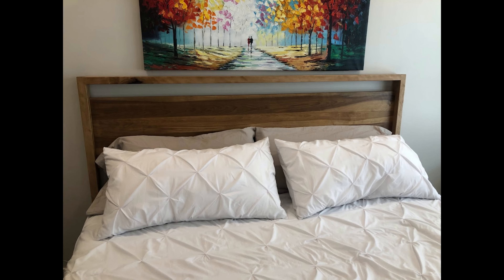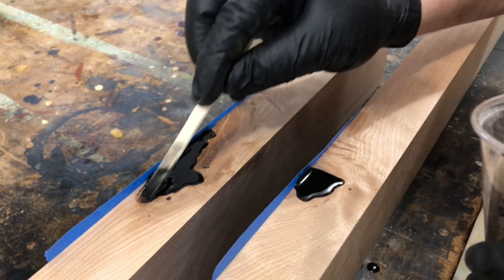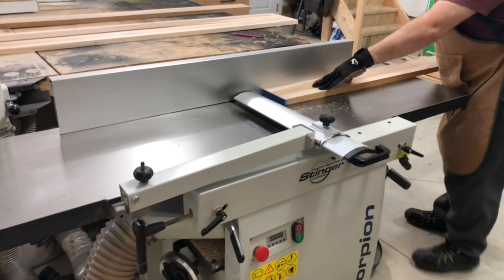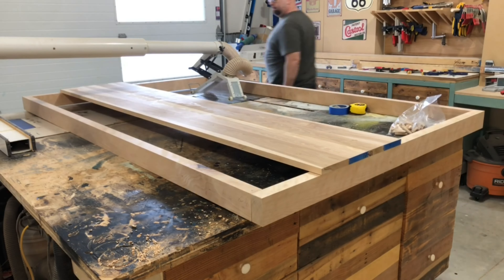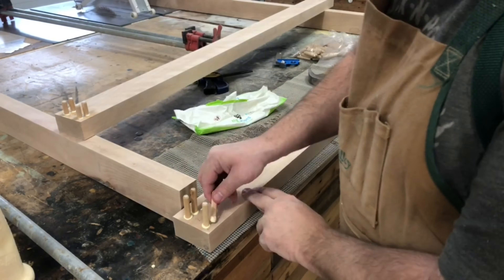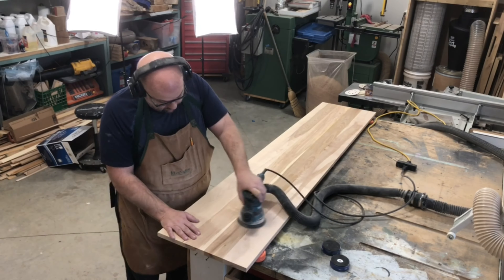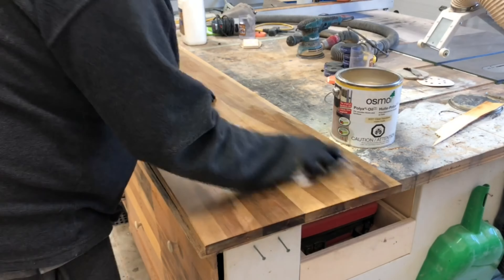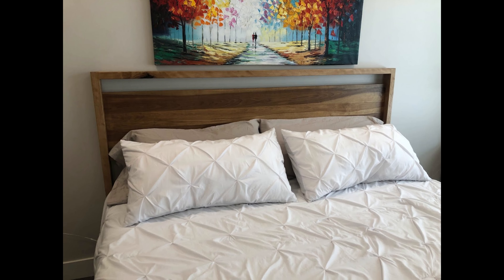How to: Modern Rustic King-sized Headboard | Custom Furniture Edmonton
In this episode I will show you how I made a modern rustic king-sized Headboard. It's made from yellow birch. I used 8/4 birch for the boarder and 4/4 birch for the packing piece. Joinery is with dowels and pocket holes. The finishing technique is a mixture of steel wool and vinegar to create a grey aged wood look. It's finished with OSMO Polyx-Oil in a satin sheen. This headboard can easily be made in for queen, double or single bed!